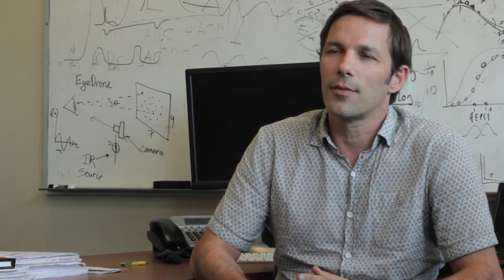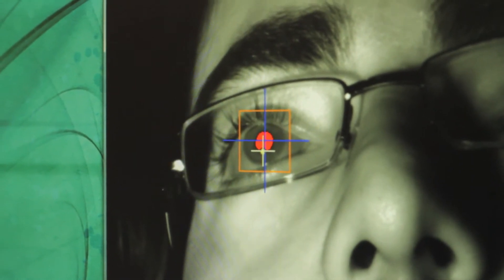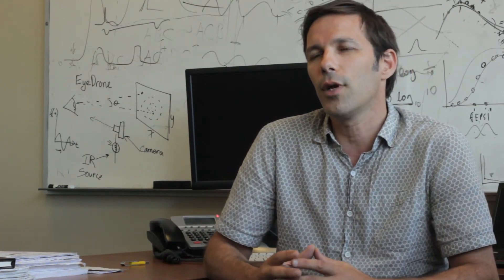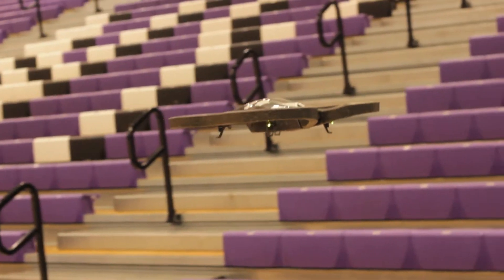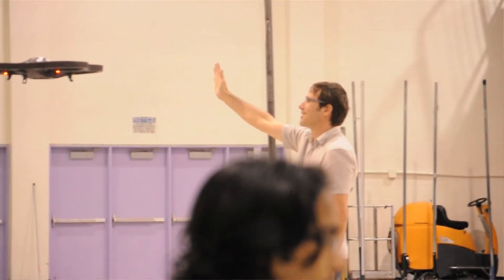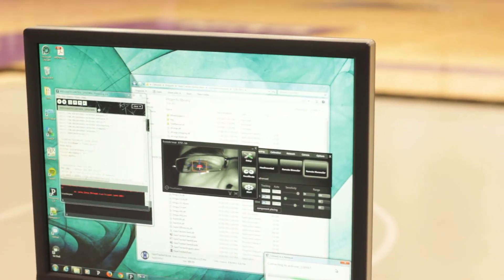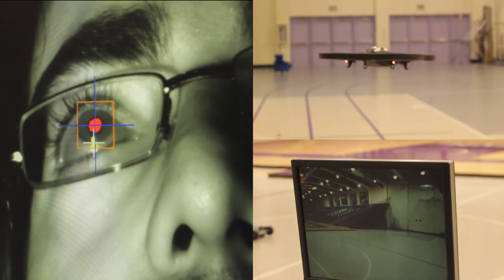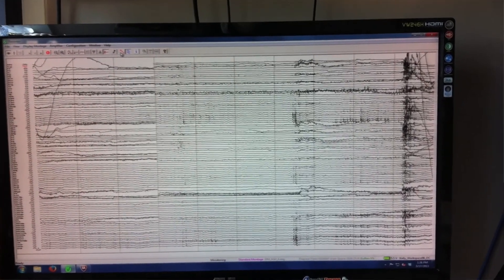AR.Drone Eye-control - Biomedical Engineering at CCNY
A natural user interface is a system for human-computer interaction that the user operates through intuitive actions related to everyday, natural human behavior.  There are many devices and technologies currently out there in the market that can be considered a natural user interface, such as touch screen phones and motion sensing input devices like Microsoft's Kinect.  In this video, we put forth the question, "what is the next natural user interface to change the way we can interact with computers and other devices?"  Some of us in neural engineering lab at the City College of New York (CCNY) believe that the next step in natural user interface is eye-control.  In this short demo video, we explore an application for eye-control by piloting an AR.Drone with just our eyes.

My name is John M. Ettikkalayil, and I'm a biomedical engineering master's student at CCNY.  For my master's thesis I'm comparing the performance of operating a AR.Drone using a keyboard versus operating it with just eye-control.  My interest is in human computer interactions, and working with eye tracking technology to develop future applications for this emerging technology.

Project Team:
John M. Ettikkalayil
Dr. Lucas C. Parra

Neural Engineering Lab, ST-463
Biomedical Engineering Department